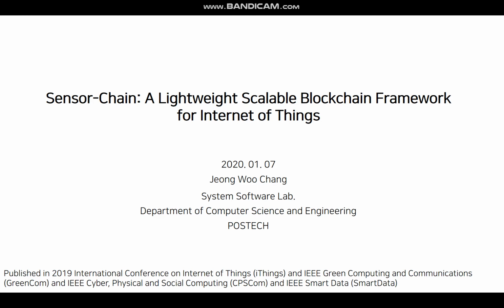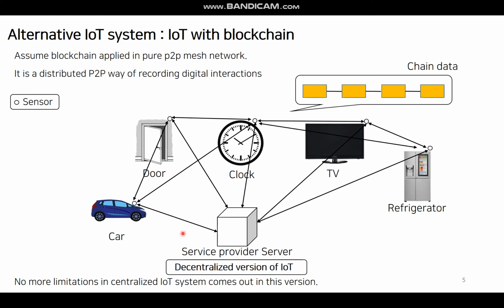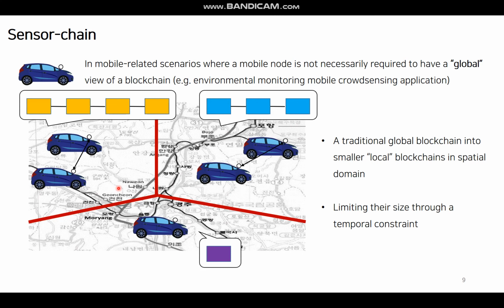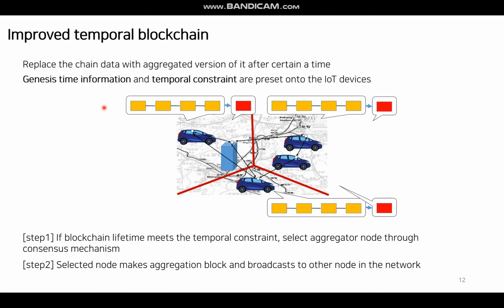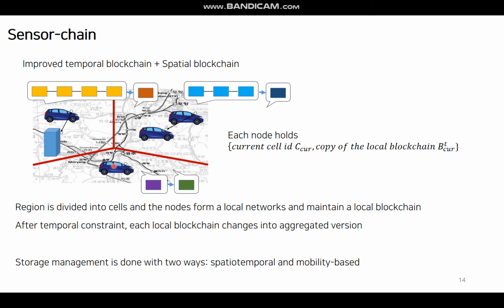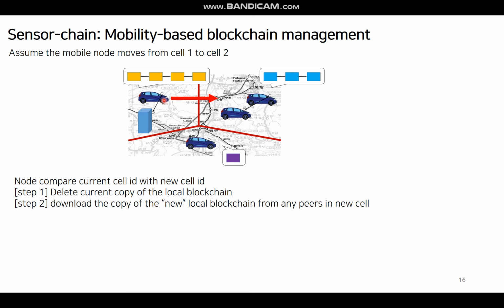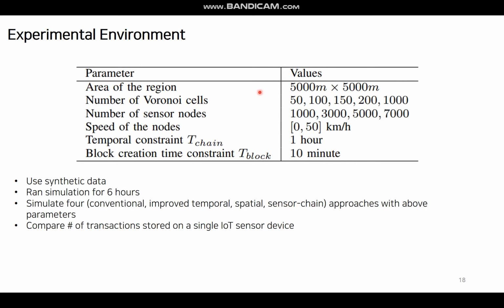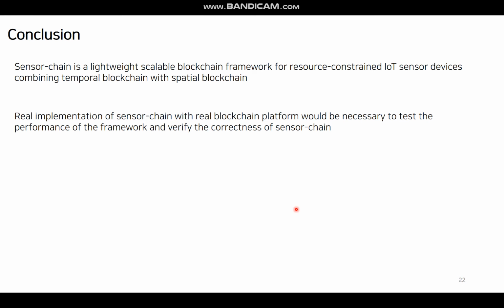Paper Seminar - Sensor-chain: A Lightweight Scalable Blockchain Framework for Internet of Things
Paper seminar
Speaker: Jeong Woo Chang
Paper: Sensor-chain: A Lightweight Scalable Blockchain Framework for Internet of Things